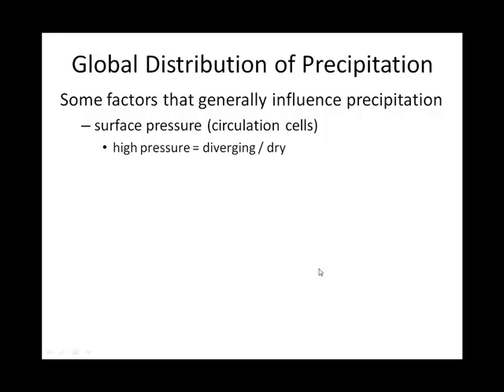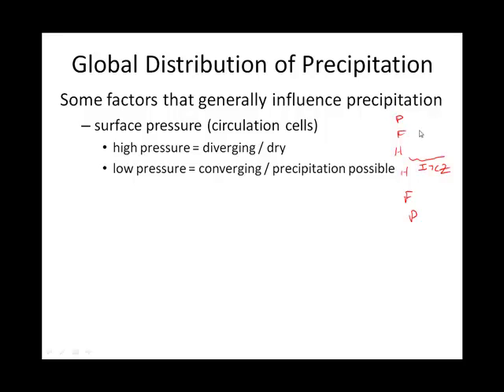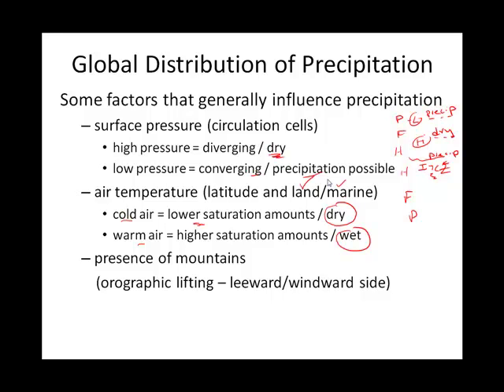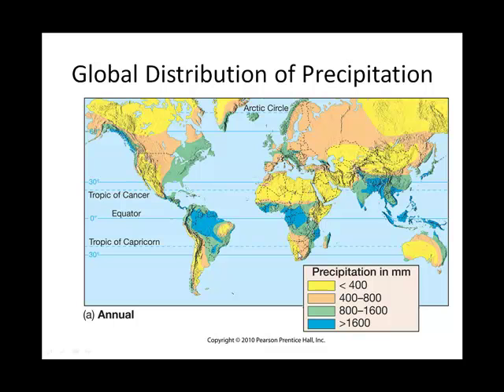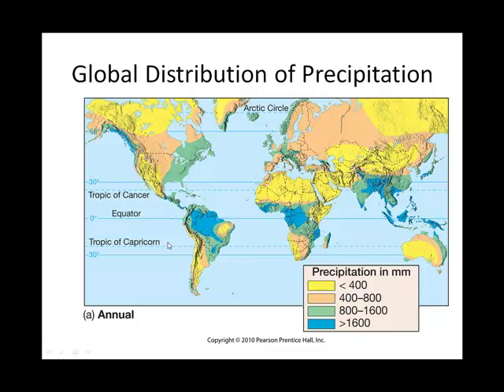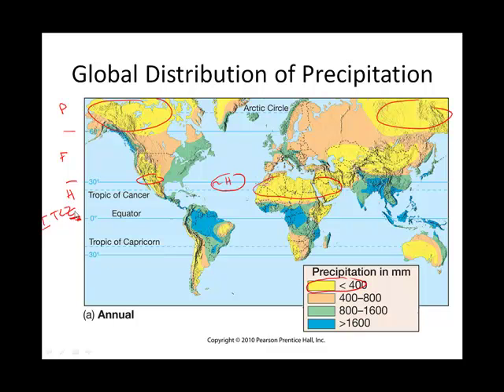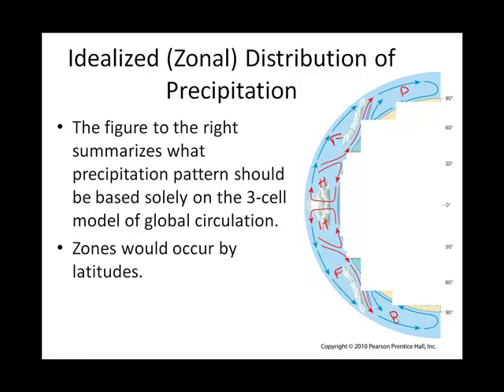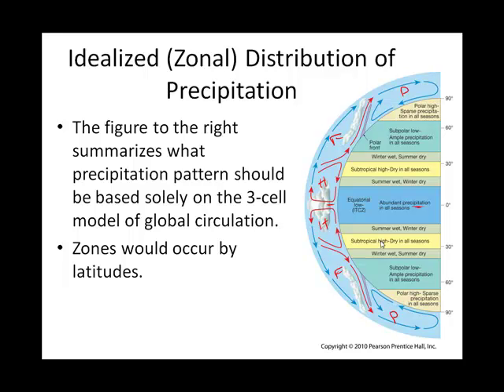Chapter 07J Global Circulation and Precip.mp4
Intro to Meteorology Chapter 07J Global Circulation and Precip